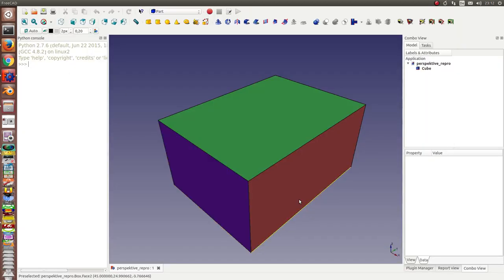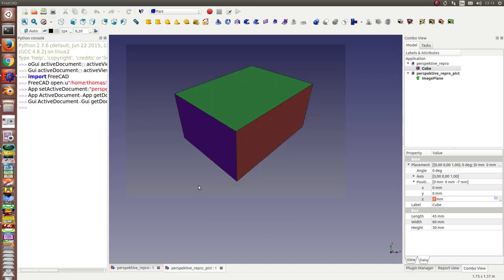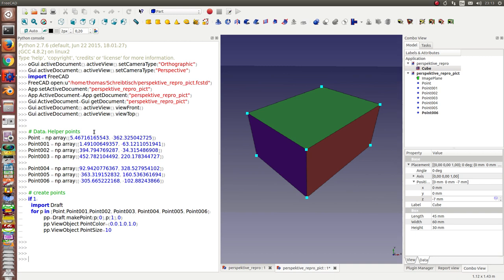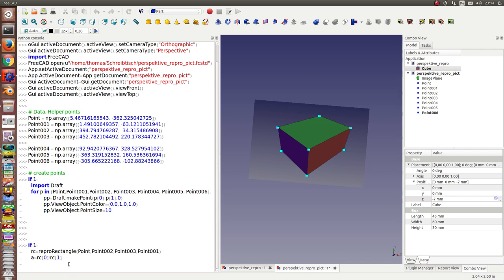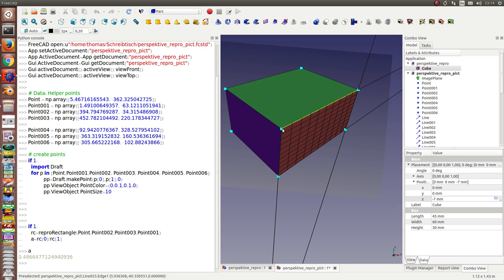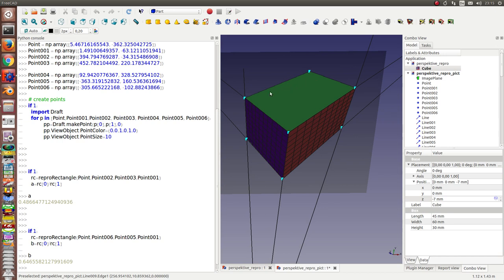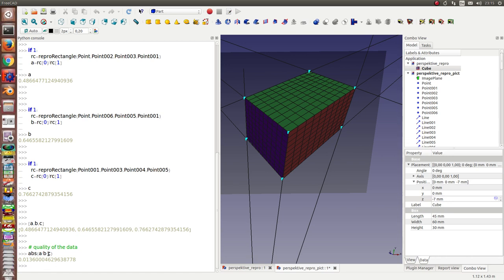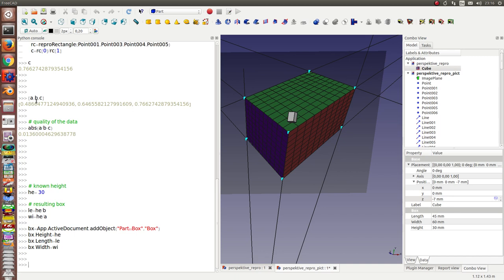get the dimension from a perspective photo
use 2D photo data to calculate a perspective grid and get the ratio of the dimensions of a cuboid